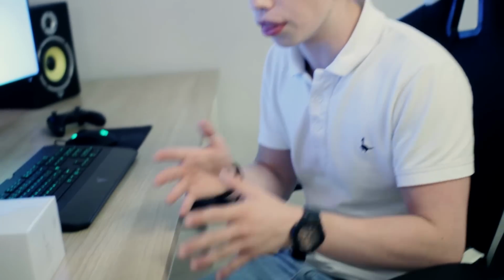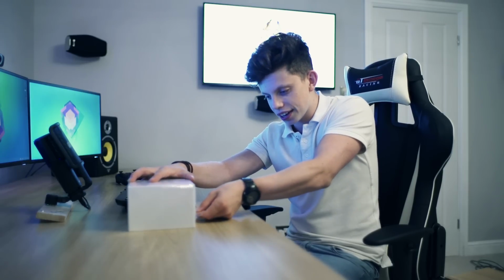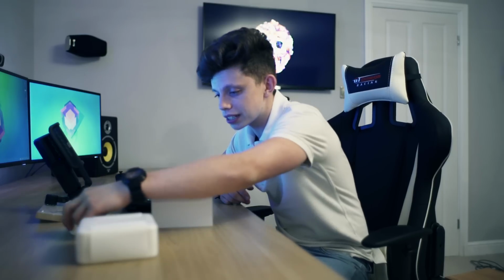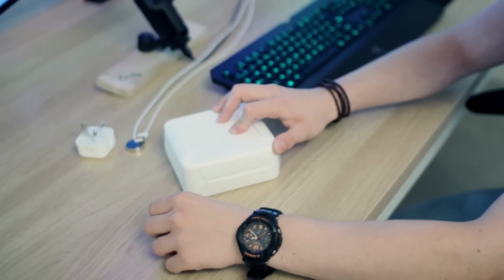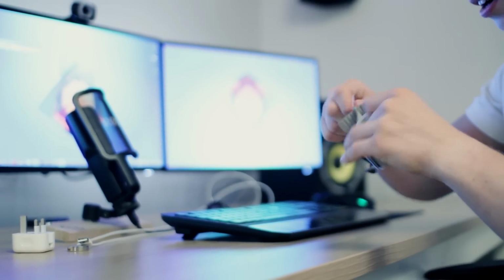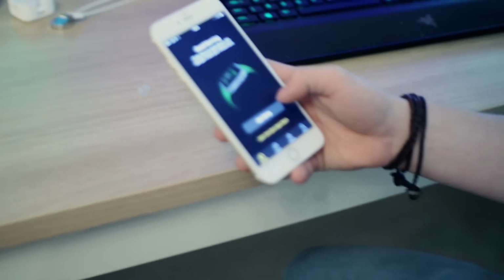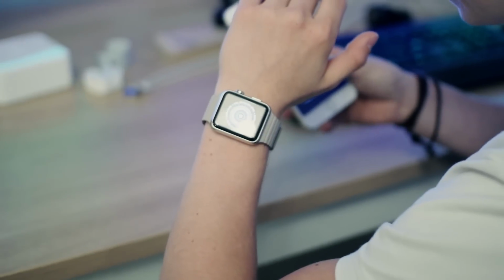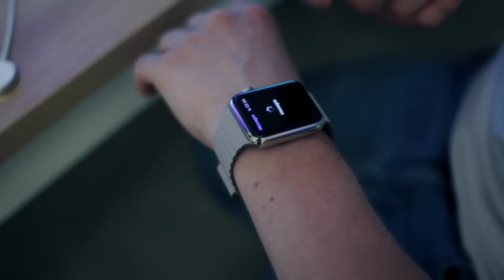Apple Watch: Stone Leather Loop Unboxing and Setup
I had to do this, I hope you enjoy.
● Be sure to drop a LIKE rating and a COMMENT!

►I Stream GAMES to twitch!

►We have awesome APPAREL!

• The headset
• How I record my gameplay
• My Camera
• My Gaming Chair - Use "MBG" for discount:

- Alex Brooks (Marz)
Video uploaded by Alex Brooks - You have no right to copy and re-use this video without mentioning the channel URL and name on the video player.